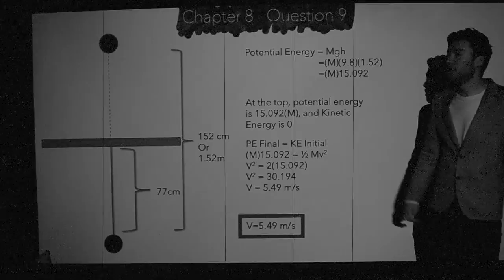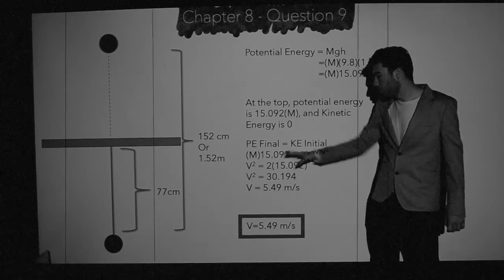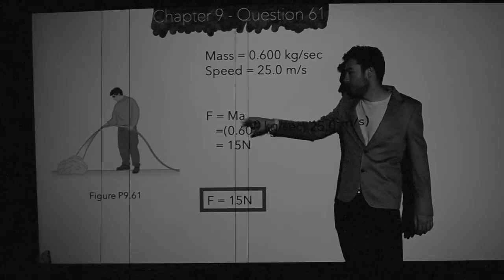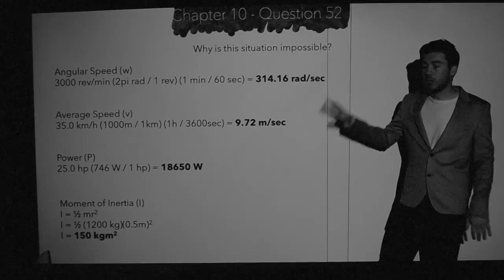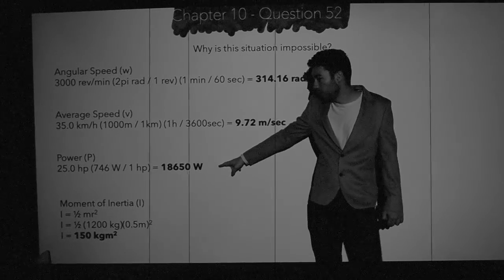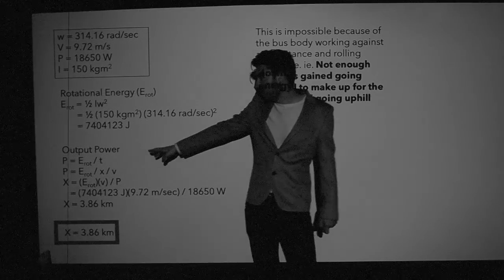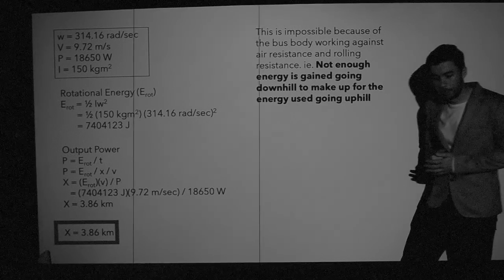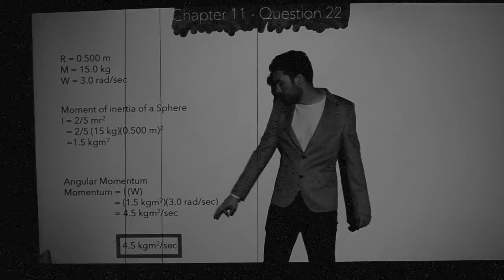Physics 270 Midterm 2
Hey guys, Ryan here!

This is the second midterm for Physics 270 with George Coss! This one was more fun to make, so I hope you enjoy it!